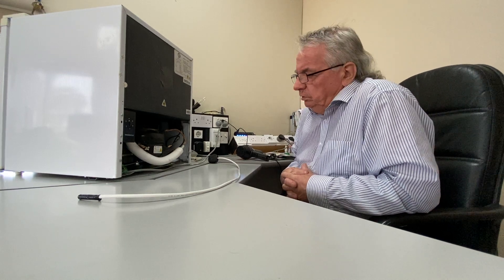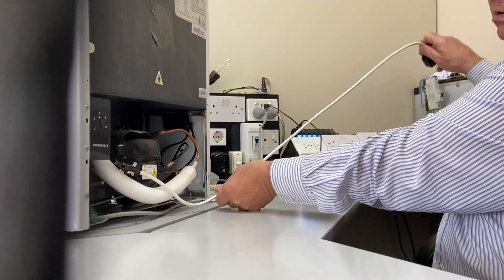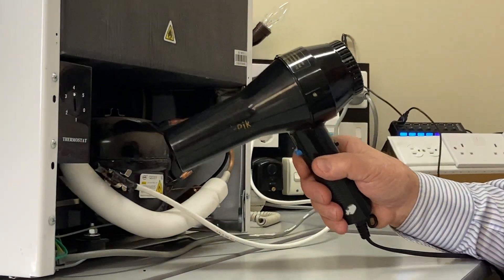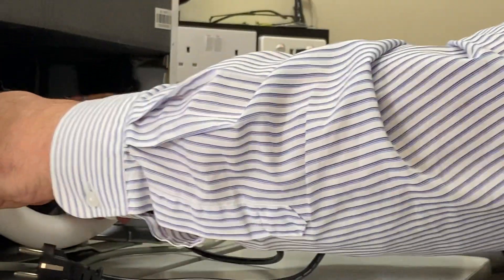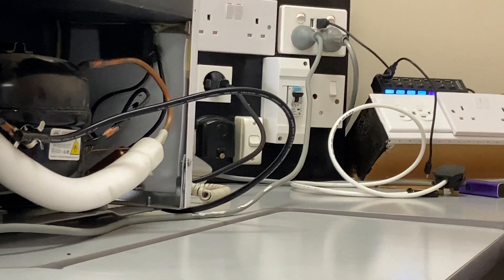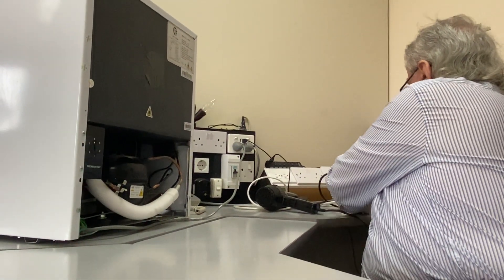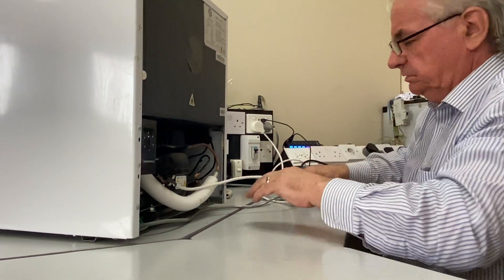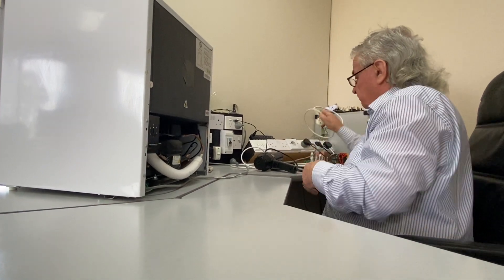PIPTech's FFT Plug Top Demo - Protection against refrigeration fires as in Grenfell Tower inferno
PIPTECH's Fridge Freezer Tarbisil (FFT) is a simple technology that has been around since 2011. This demonstration shows plug tops from around the globe with PIP Technology tripping an RCBO to a circuit that has a simple domestic refrigerator plugged in. The FFT tripped the RCBO before the fridge compressor was hot enough to spark a fire.

PITech's FFT gives protection against refrigeration fires as in the Grenfell Tower inferno

Use PIP Technology Fire Safety Products in lieu of an extinguisher for electrical fire